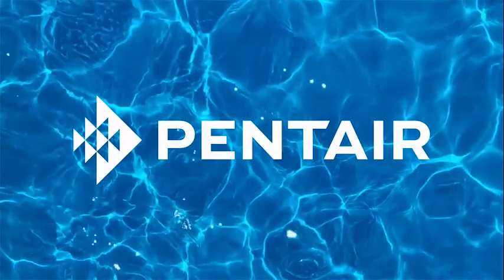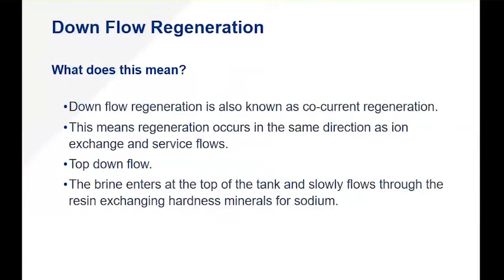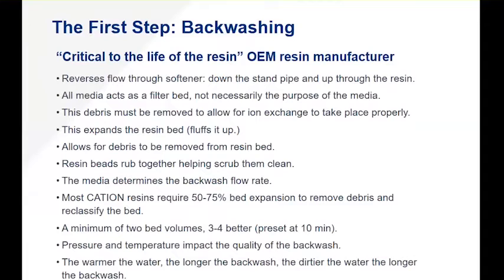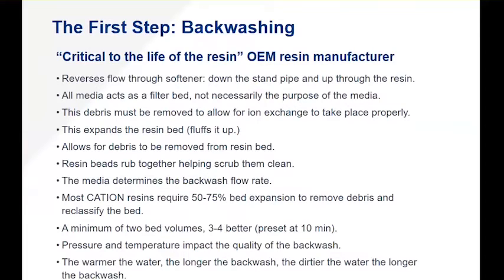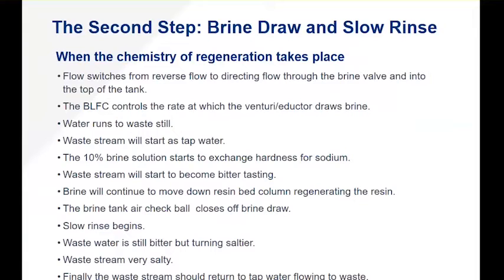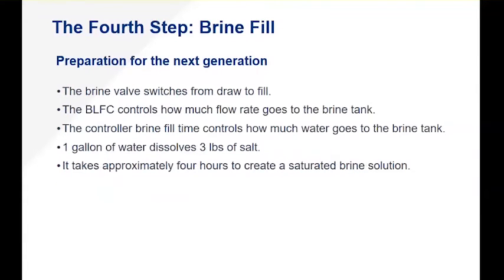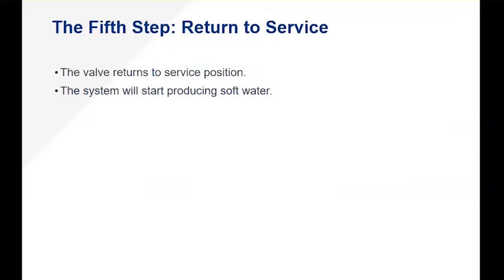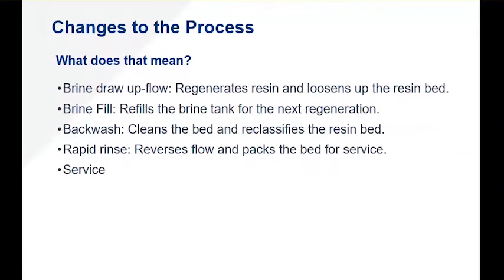Pentair Regeneration Process Training Presentation - Part 2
Discusses the regeneration process that takes place in a water softener